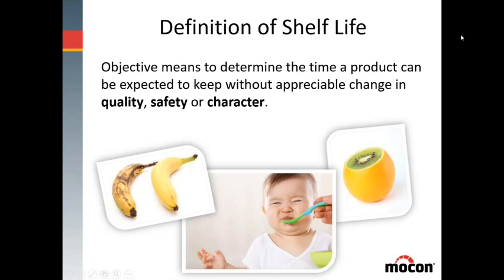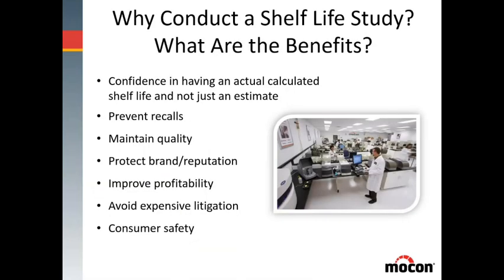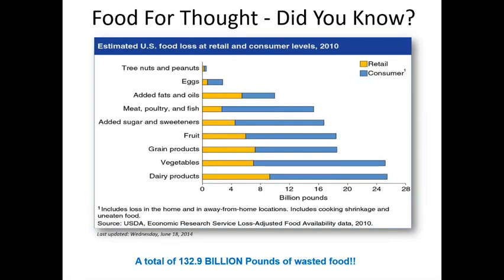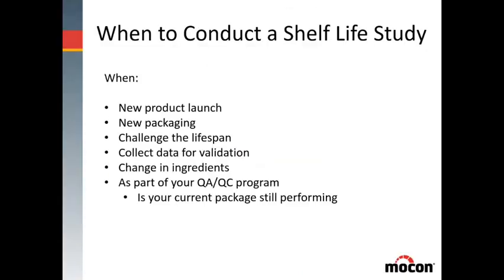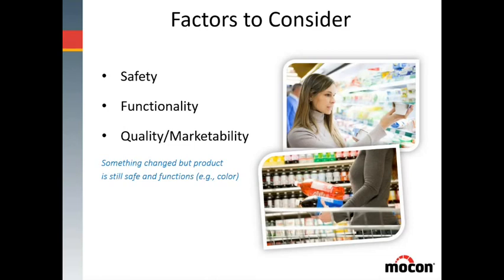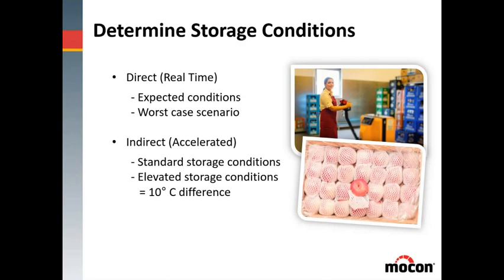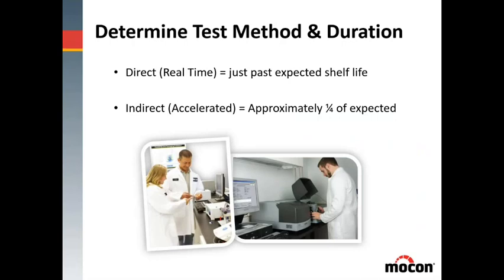Webinar: The Process of Conducting a Shelf Life Study | AMETEK MOCON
A webinar on the process of setting up and conducting a shelf life study. The principles apply to food, pharmaceuticals, medical devices, electronics and construction material

Introduction: 0:00
Definition of Shelf Life: 1:08
Shelf Life Study Benefits: 1:35
When to Conduct a Shelf Life Study: 3:46
Factors to consider: 5:06
End of Shelf Life Parameters: 7:21
Direct Method (Real Time): 9:35
Indirect Method (Accelerated): 11:17
Example Comparison of Direct and Indirect Test Methods: 12:41
Step 1: Determine Storage Conditions: 14:15
Step 2: Determine Test Method & Duration: 15:28
Step 3: Determine Testing Intervals: 16:17
Step 4: Determine what Test Methods & protocols: 18:46
The Rule of Ten (Q10): 21:10
Step 5: Example Calculations: 23:22
Summary of Steps: 26:42
Shelf Life Case Study: Intro: 28:36
Shelf Life Case Study: Testing Proposal: 32:23
Shelf Life Case Study: Data Results: 36:43
Shelf Life Case Study: Predicting End of Shelf Life: 39:17
Shelf Life Case Study: The Calculation: 39:46
Ensuring Consistent Quality: 41:33
Q&A/Closing: 42:21